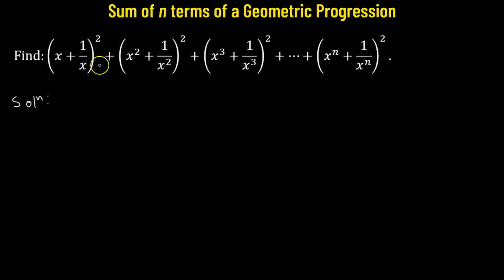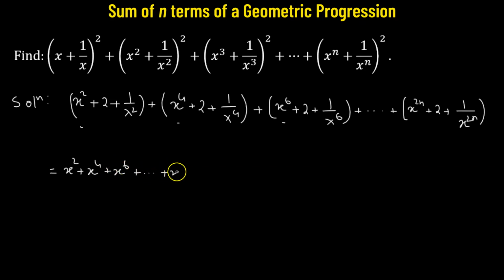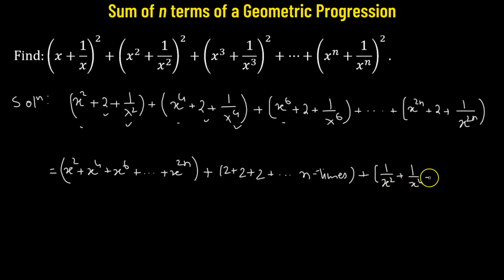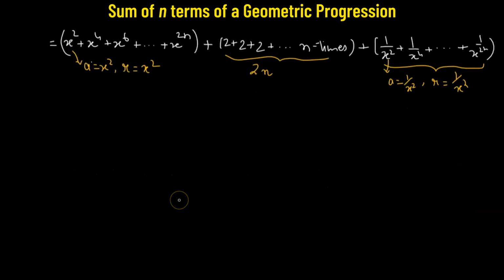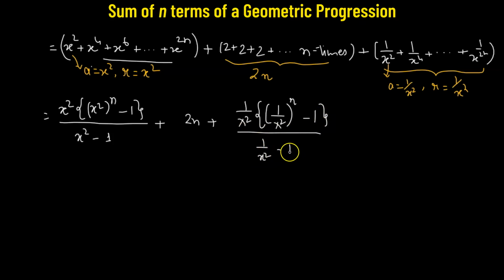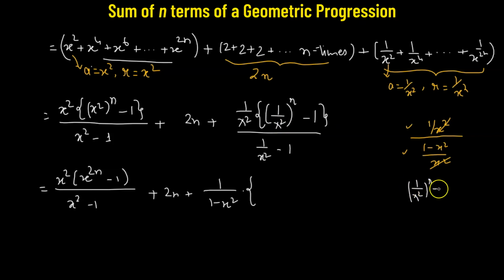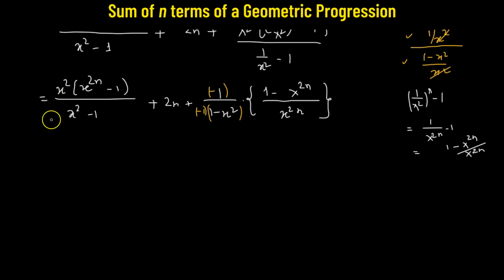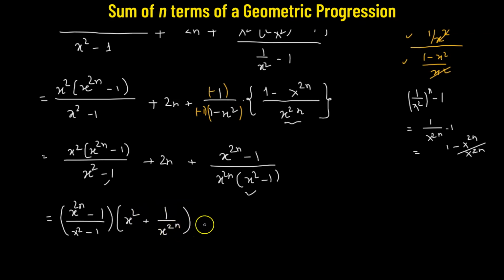3.3 | Sequences and Series | Sum of n Terms in a Geometric Progression